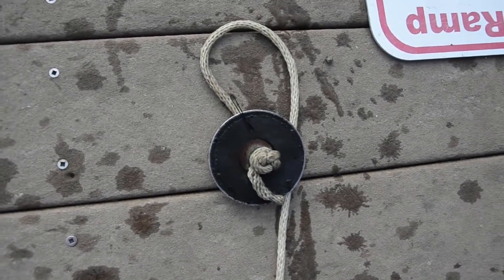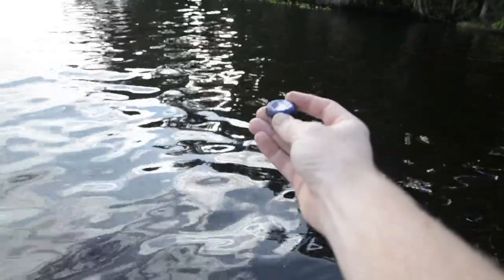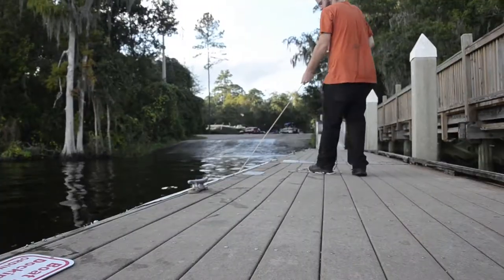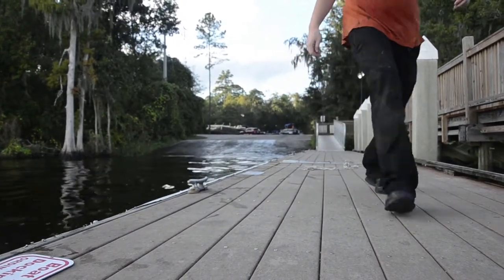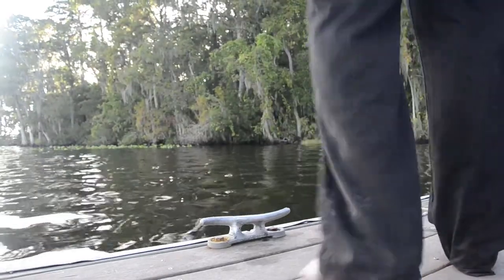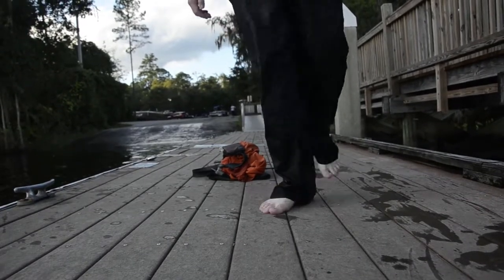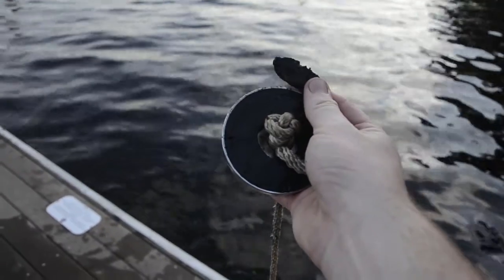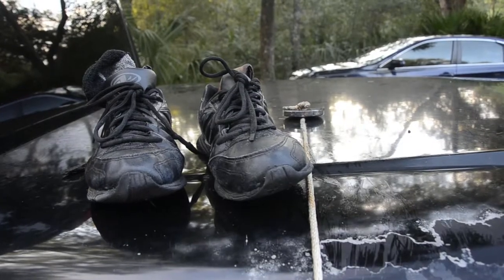I HAD TO JUMP IN FOR IT: FL VLOG 188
Hey you guys, Chet the Dream Poet here. Come join me today as we do some magnet fishing down here at Mandarin Park. Thank you all for the love and support. I love you all very much. Peace!